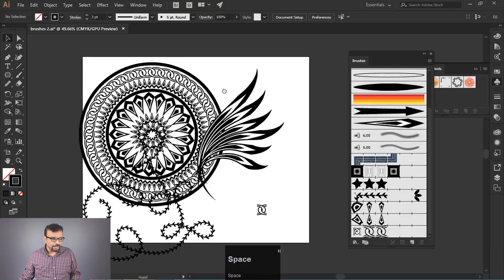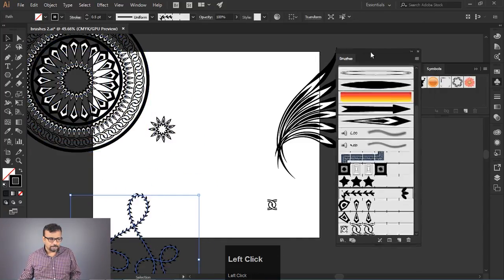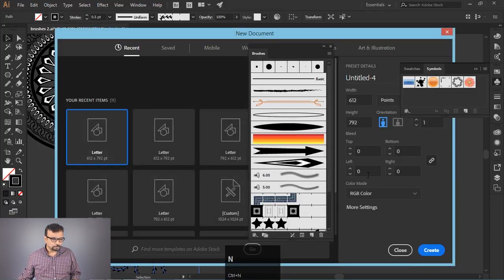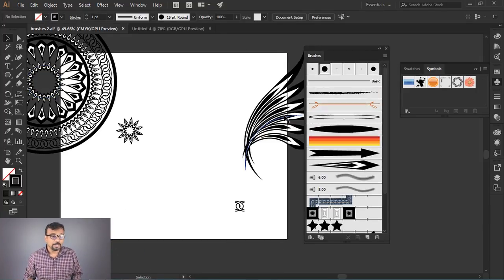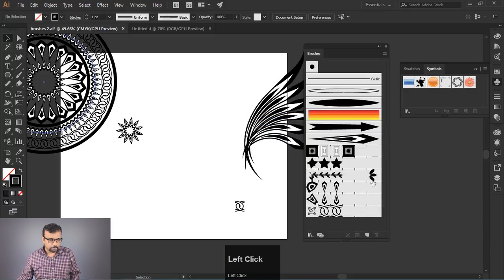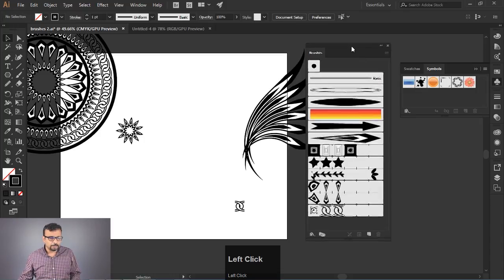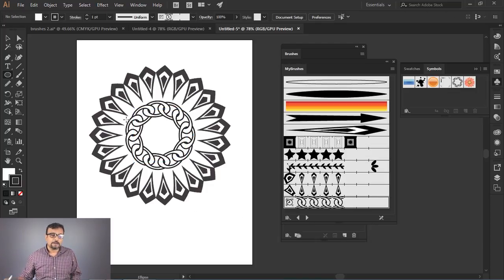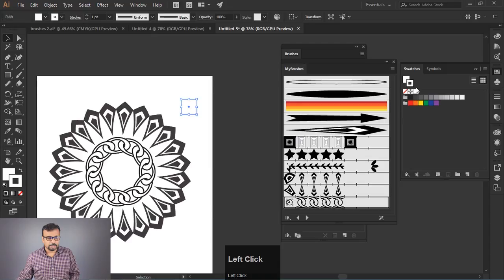How to Save Brushes and Swatches in Adobe Illustrator - Urdu/Hindi [Eng Sub]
Hey Everyone, here's Another 5 minutes tip about how to save brushes and swatches in Adobe Illustrator. In Adobe Illustrator when we define brush or swatches it just stays in same file. So if you want to use your brushes in other files this tip will help you to learn that. Hope you will like this tip.

I suggest not to install too many fonts in your computer as it will consume your computer's memory and will result in slow performance.

To share your design works and discuss, join Facebook group - GFXMentor Nation.

Here you will learn Adobe Illustrator Complete Course in Urdu / Hindi.